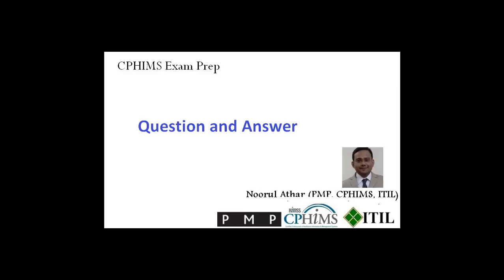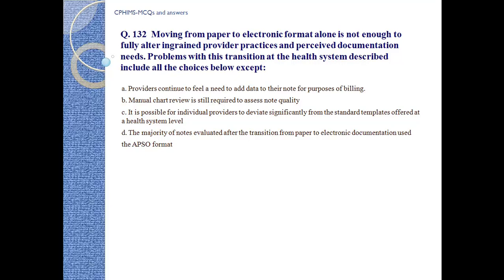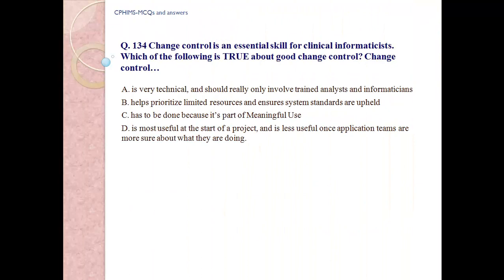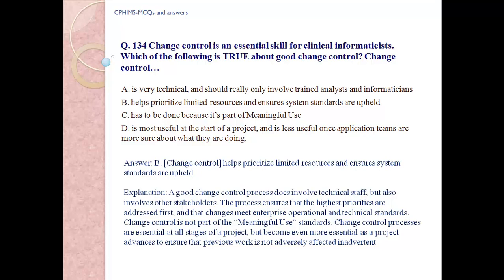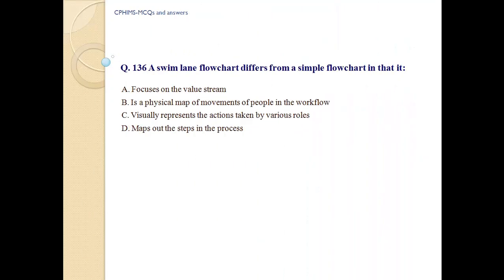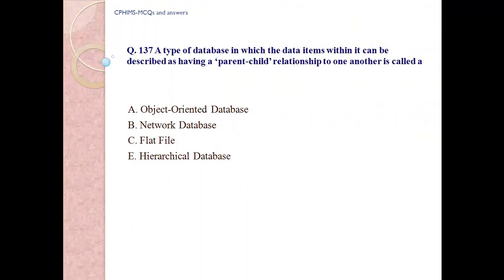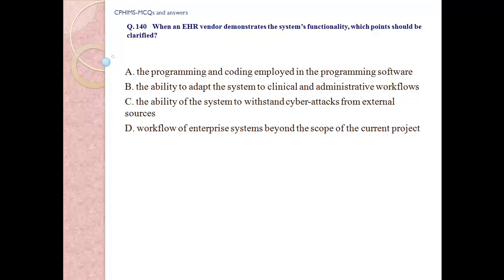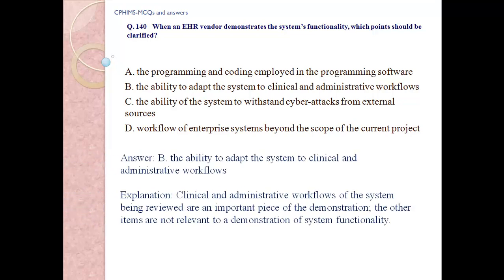CPHIMS Exam Prep-Question & Answer ( 131-140)